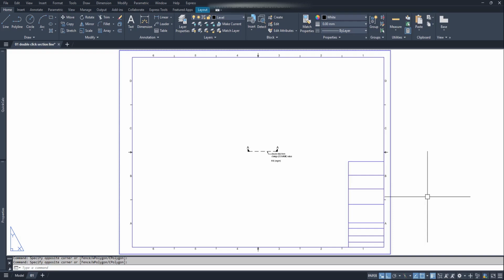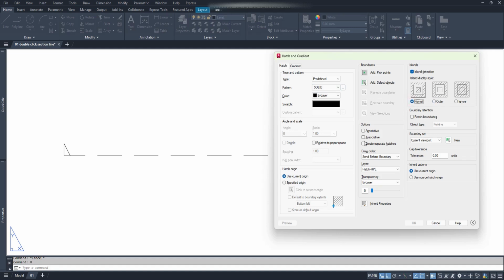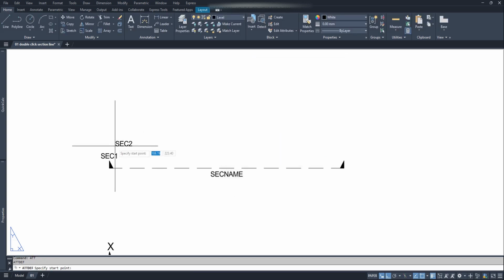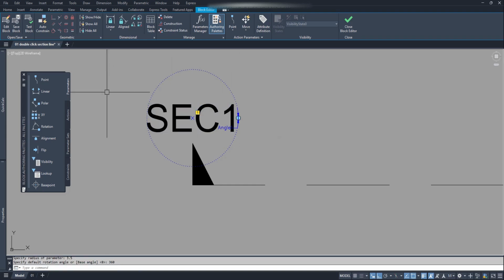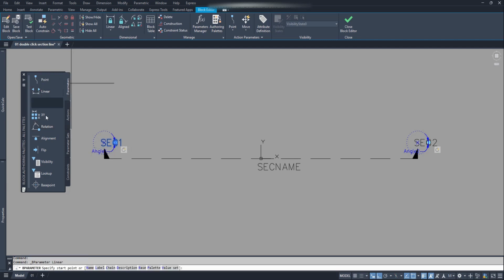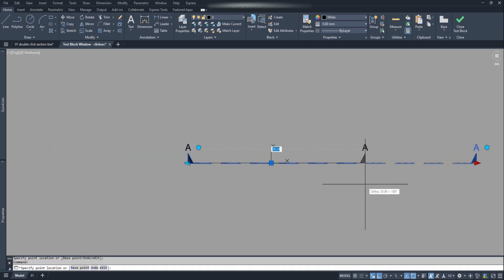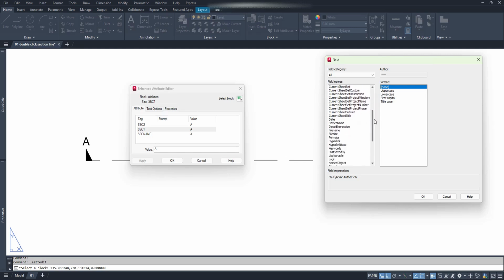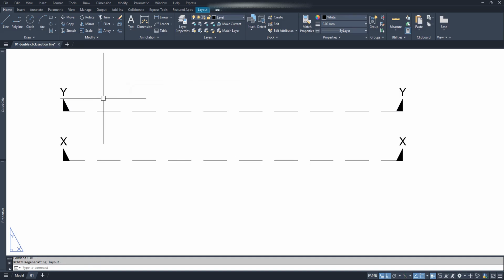Autocad Dynamic blocks (Double click edit Section Tutorial)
Voice generated from my script to improve clarity.